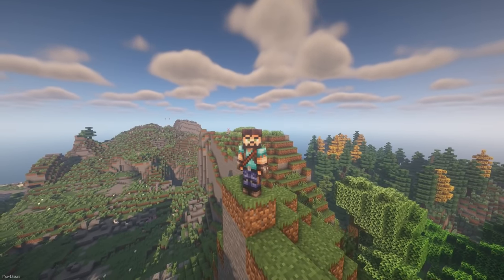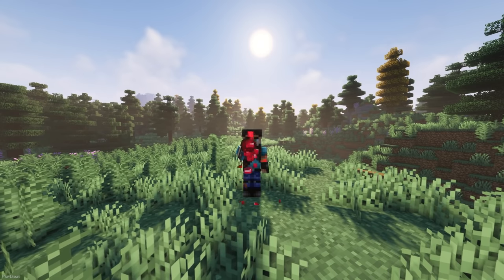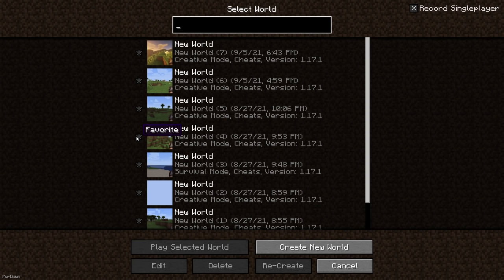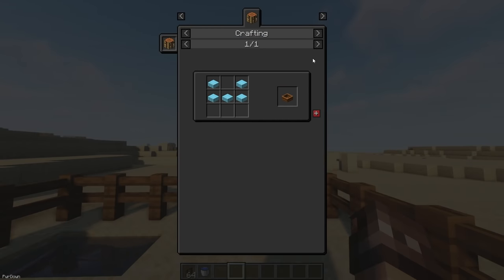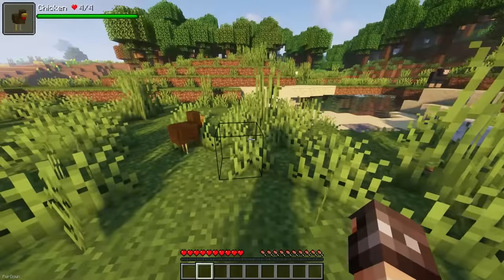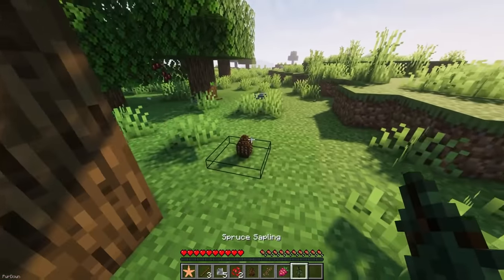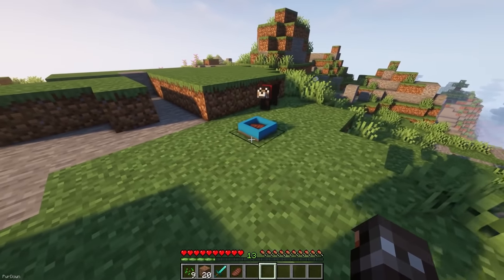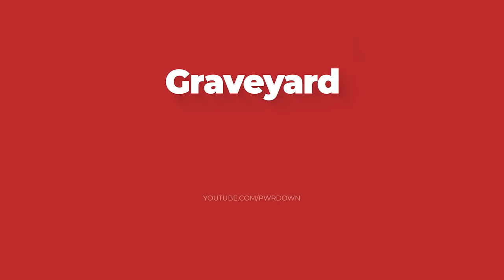TOP 50 Best Mods that Make Minecraft Feel Like a Sequel & Next-Gen Game! - Fabric Edition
Hey guys, here’s a look at 50 mods which makes Minecraft feel like a sequel, or a game for next-gen! All these mods try to keep Minecraft mostly the same, while dramatically improving in some areas. This is probably the first part, and I’ll likely do a second part to this video in the future which will cover another 50 mods! This video is for Fabric, as I’m going to wait for 1.18 before doing the same for Forge. But practically all these mods are available for Fabric 1.17.1 (which is the latest version at the time of this video), except from Better Foliage!

If you wanted to install all 50 of these mods, you can, I did have them running together, with just a few incompatibilities. This Rocks doesn’t work with Overhauled Overworld, Immersive Portals doesn’t work with Optifine.

Songs: [Scenic Route - DJ Eely][Pause - Andre Aguado][Mercenary - Jones Meadow][Hoede - Brookii]

Timestamps:
0:00 - Intro
0:41 - Overhauled Overworld
1:16 - Dual Riders
1:29 - Not Enough Animations
1:46 - Harvest Scythes
2:06 - Interactic
2:34 - Lovely Snails
2:51 - Cherished Worlds
3:09 - Chipped
3:35 - Ignis Fatuus
3:58 - Colytra
4:13 - Lapis Reserve
4:27 - Animal Feeding Trough
4:45 - Presence Footsteps
4:58 - Clear Despawn
5:16 - Realistic Fire Spread
5:28 - Herds Panic
5:45 - Straw Dummies
6:01 - Particle Rain
6:19 - Illuminations
6:44 - This Rocks
7:07 - Immersive Portals
7:23 - Gilded Armor
7:38 - Grims Transportables
8:04 - Doggo Mod
8:35 - Puddles
8:49 - Ruined Equipment
9:09 - Automatic Path
9:23 - Boats & Beeps
9:45 - Graveyard
10:12 - Fruitful
10:31 - Grizzly Bears
10:48 - Couplings
11:05 - Better Mineshafts
11:30 - Better Caves
11:49 - Better Strongholds
12:14 - Better Foliage
12:41 - Repurposed Structures
13:06 - Better Nether
13:38 - Better End
14:04 - Charm
14:28 - Skinned Lanterns
14:44 - Carrier
15:04 - Antique Atlas
15:25 - Adorn
15:43 - Untitled Duck Mod
16:08 - Enchantment Descriptions
16:21 - Incantationem
16:47 - Croptopia
17:09 - More Villagers
17:35 - XP Storage
17:59 - Outro